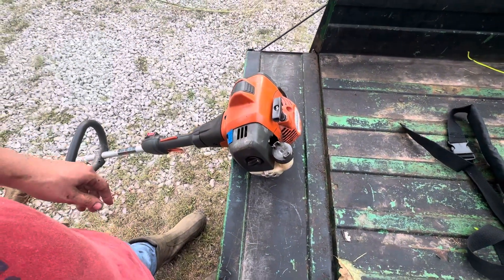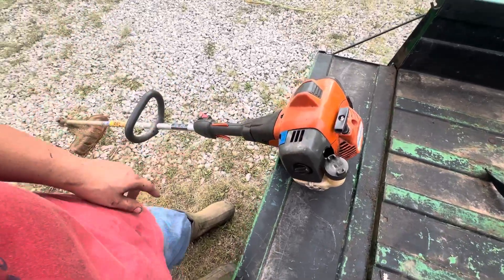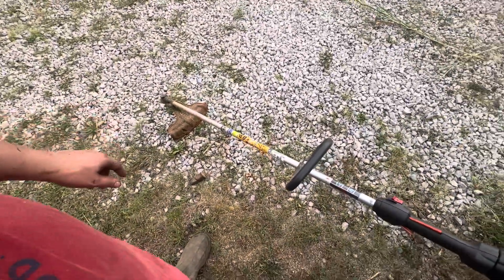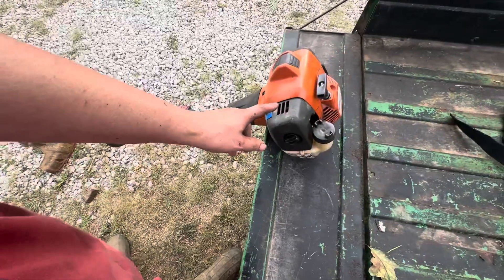husqavra 322l first run snice 2019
I used it for 5 years ago and it was great and now I put the new primer on it and new fuel lines but needs a new throttle cable and trimmer head